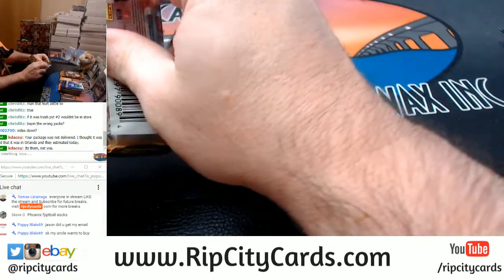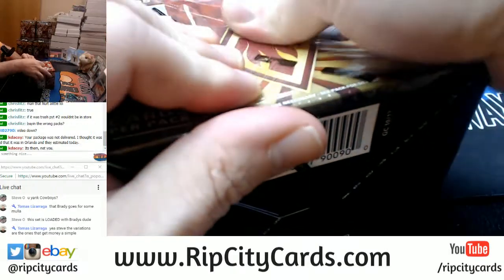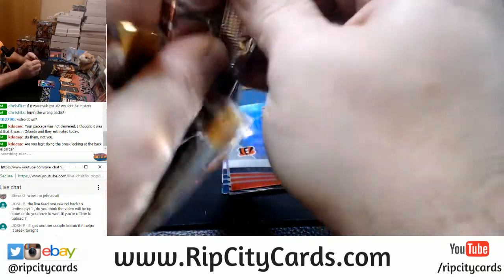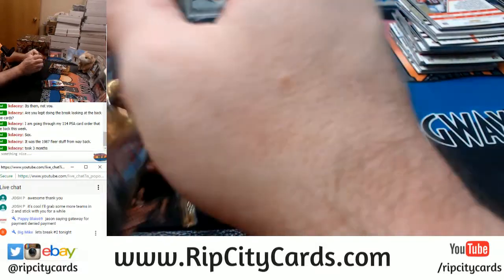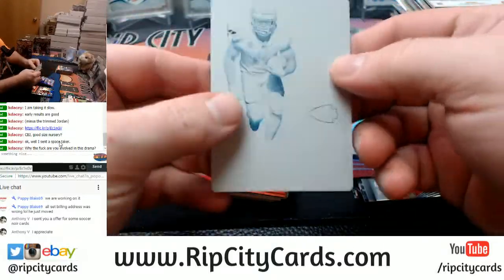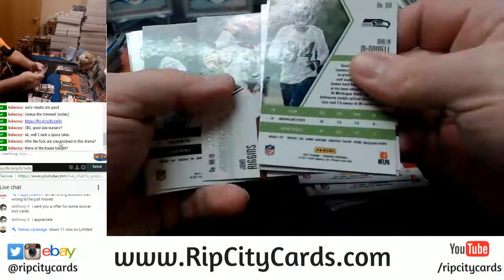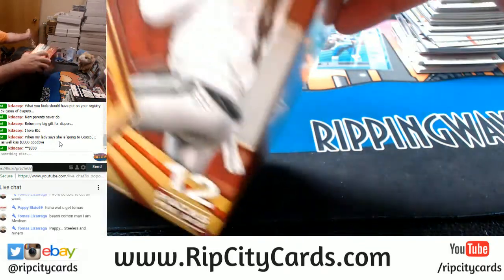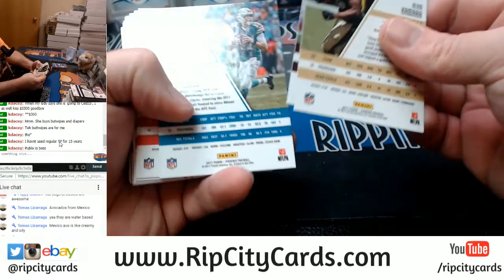2017 Phoenix Football 8 Box Inner Case #19 EBAY